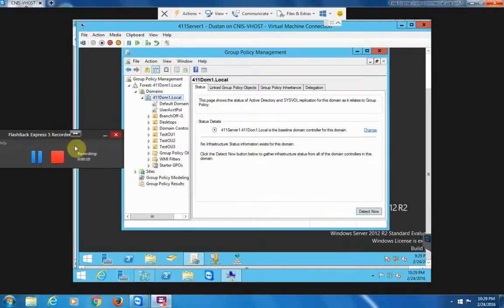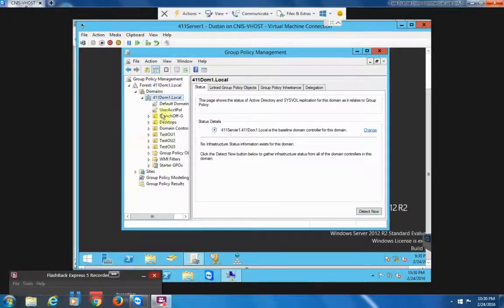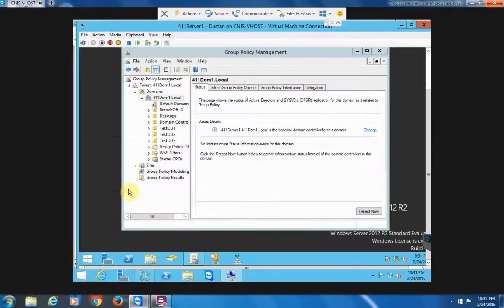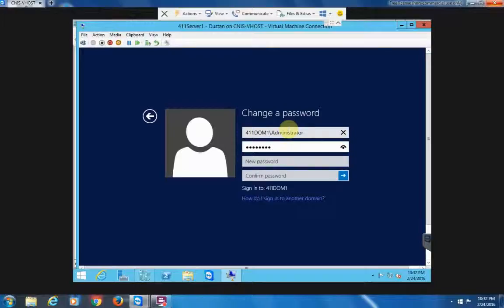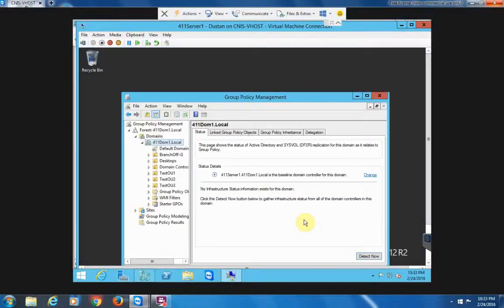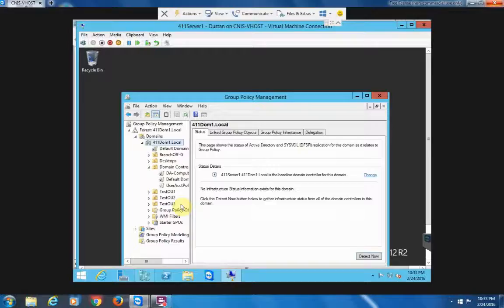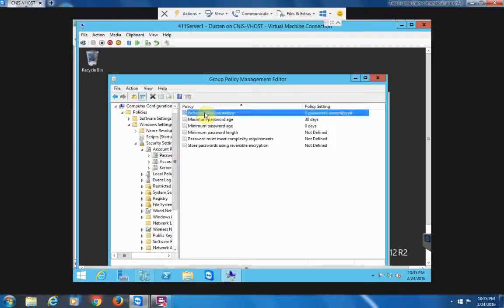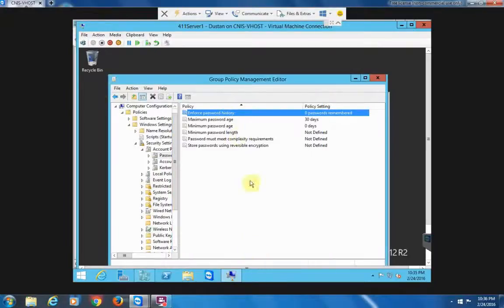8-5: Account Policies to OU